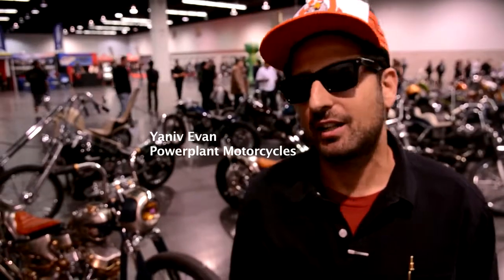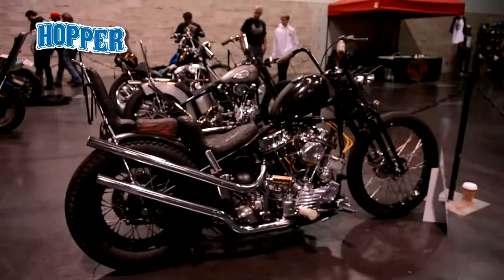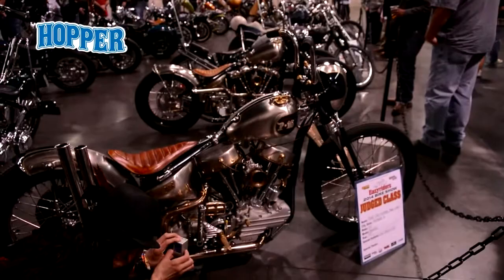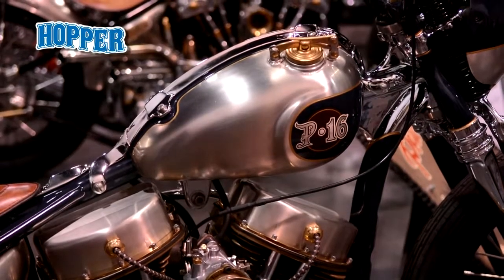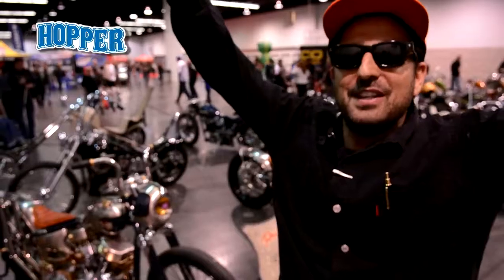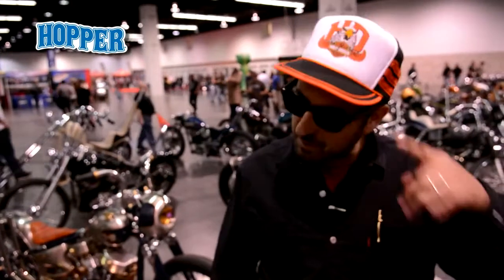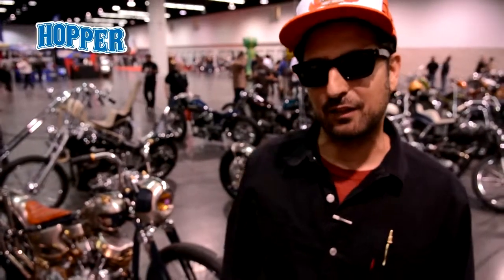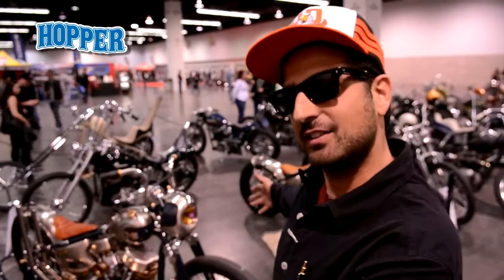Hopper Mag: Easyriders Show 1st Place Yaniv Evan 2014